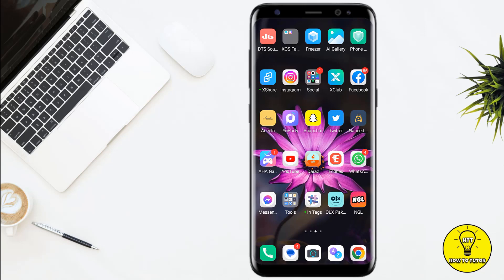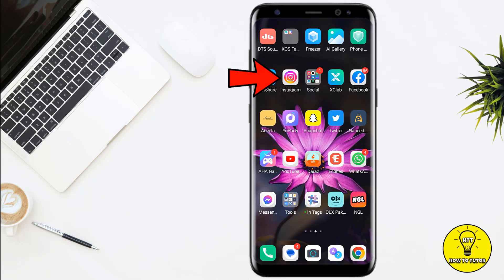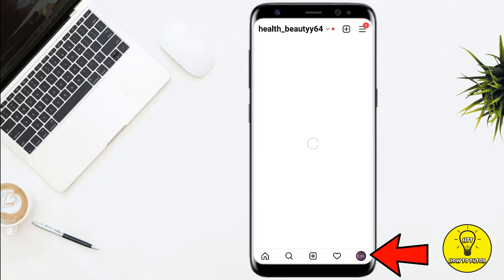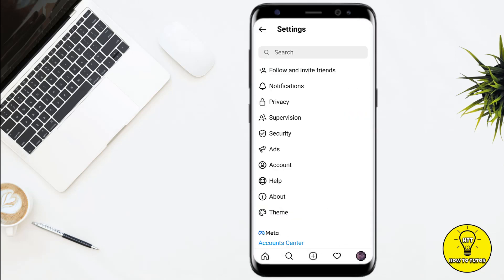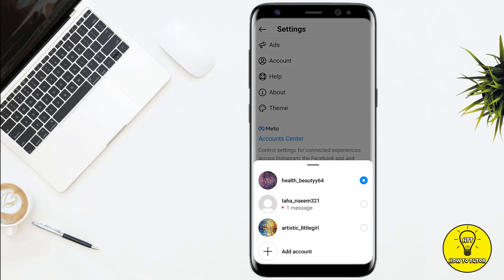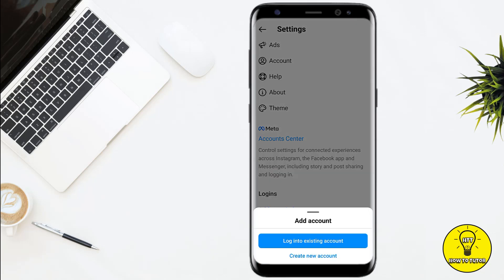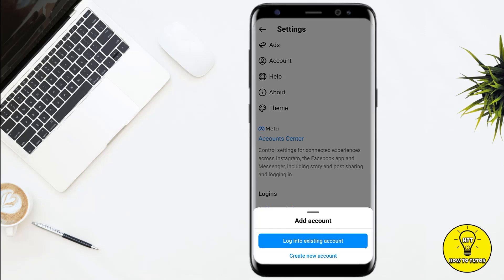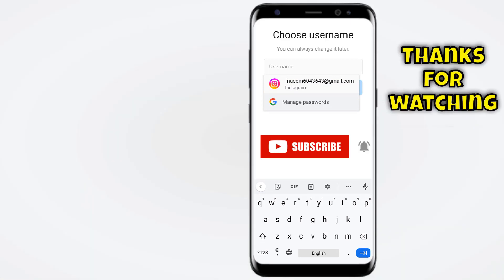How To Add Another Account on Instagram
In this video we will teach you "How To Add Another Account on Instagram"

You can also search this video via:

- add another instagram account
- add multiple accounts on instagram